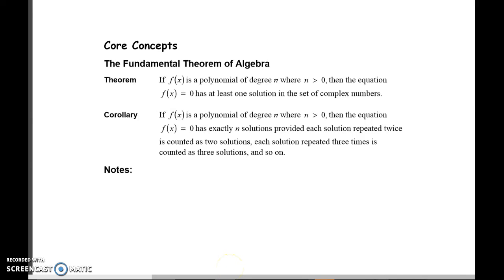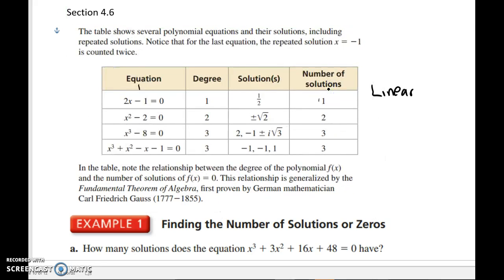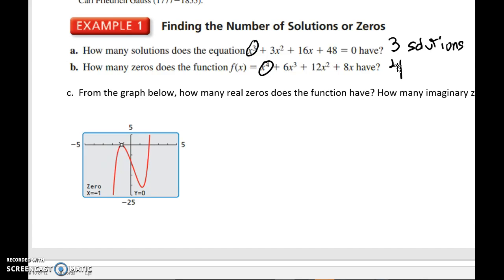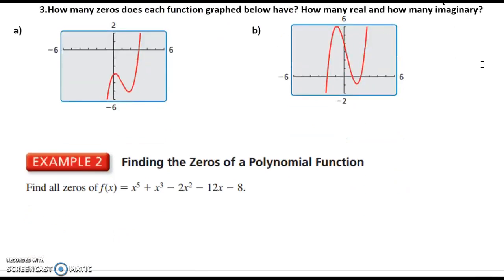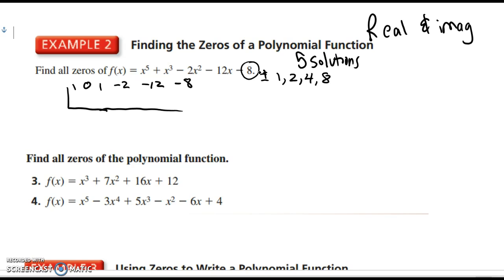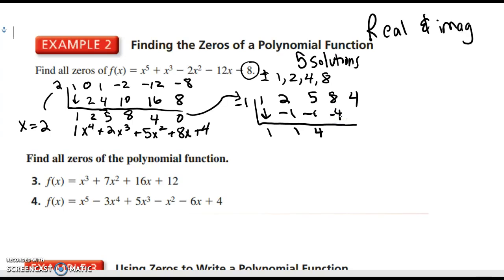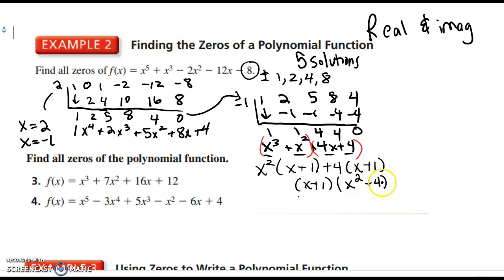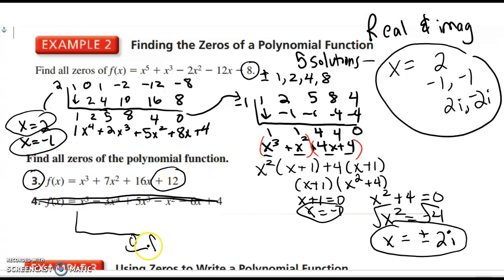4.6 Video 1 (examples 1 & 2)